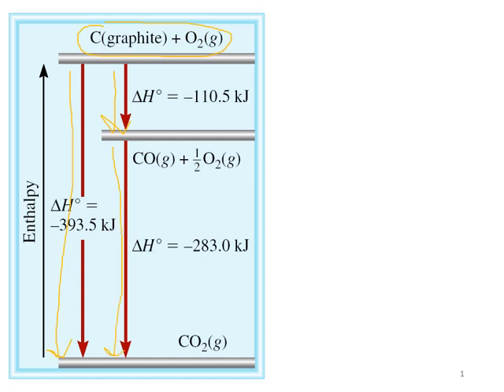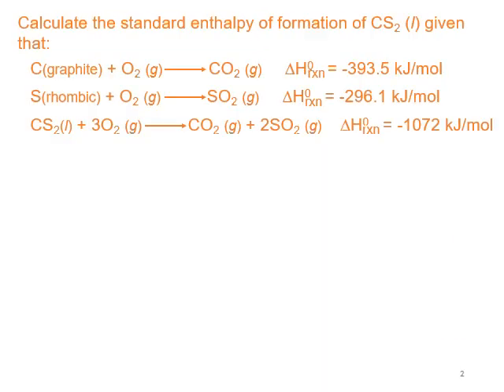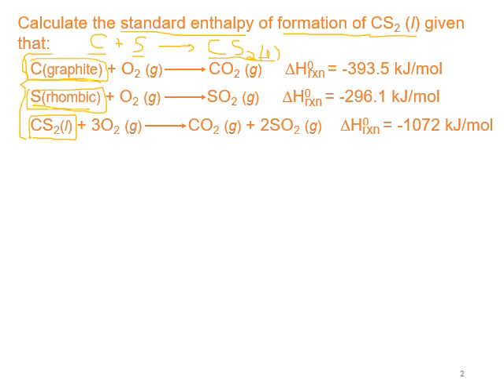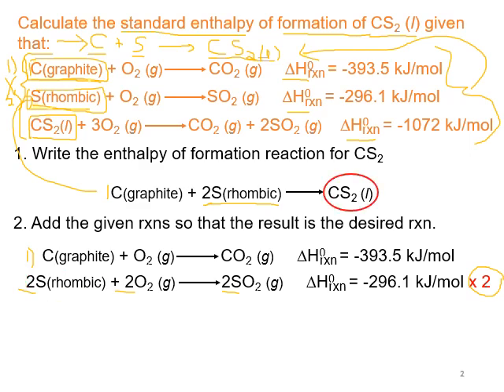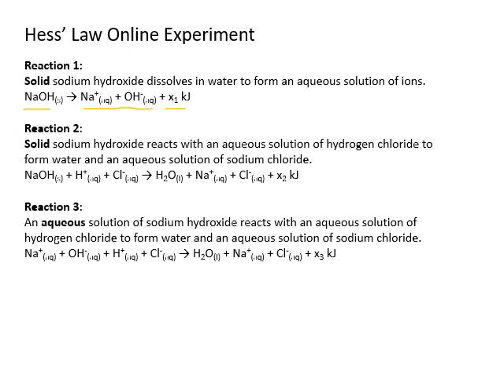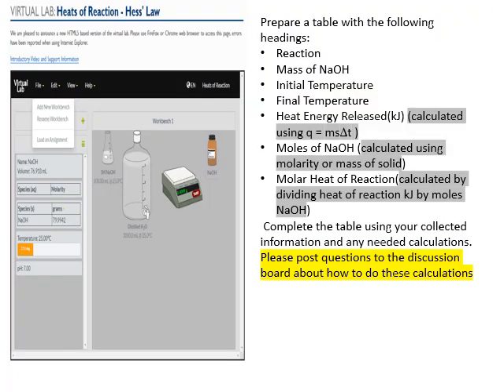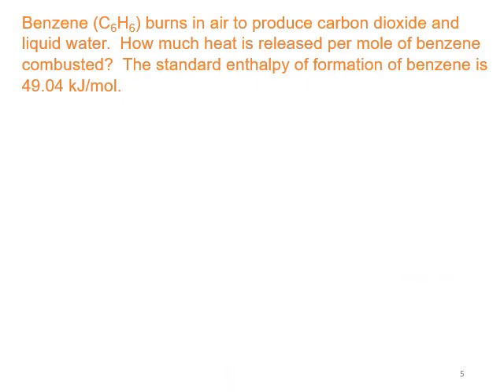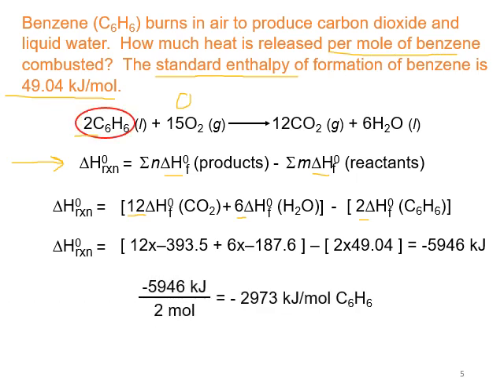Hess' Law Online Lab